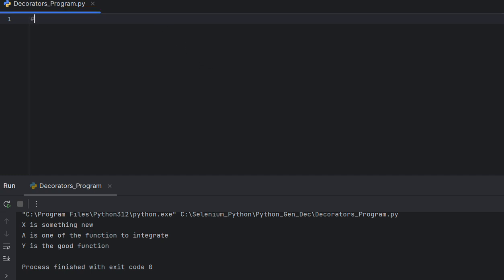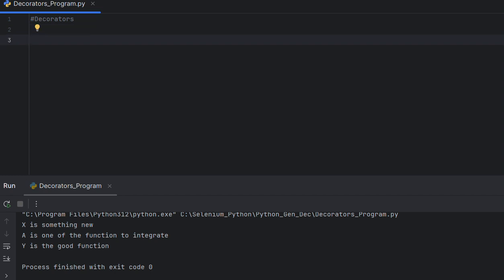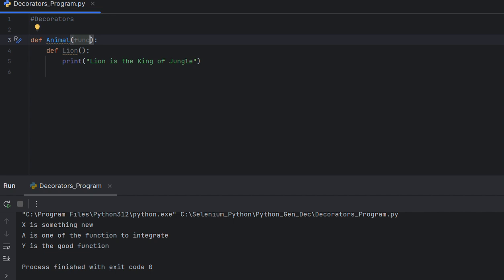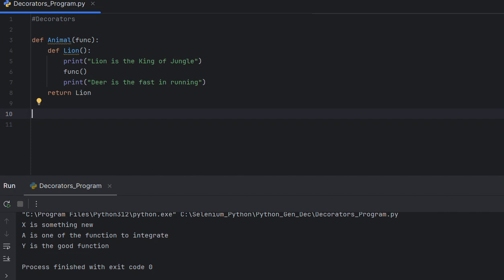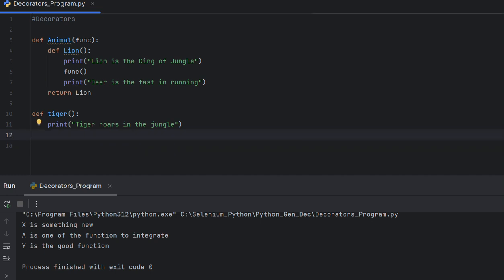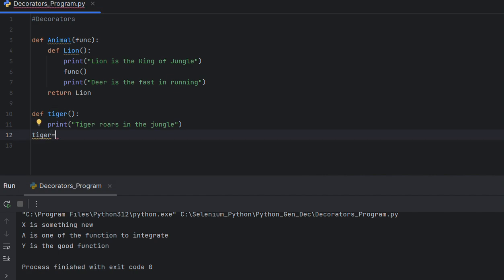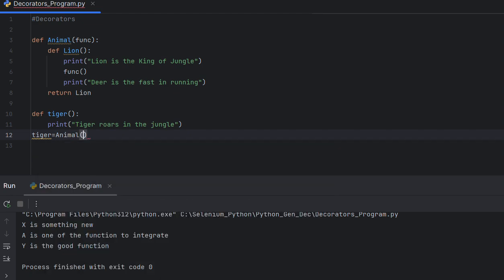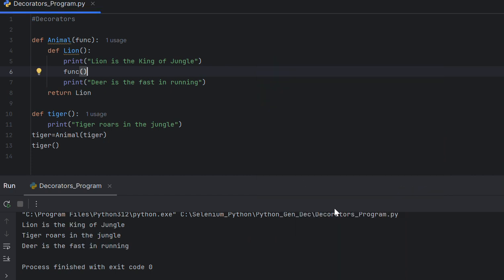Decorators in Python